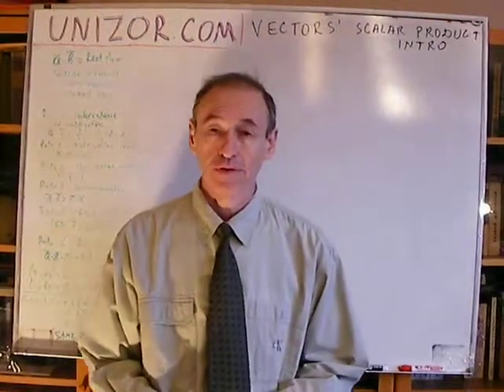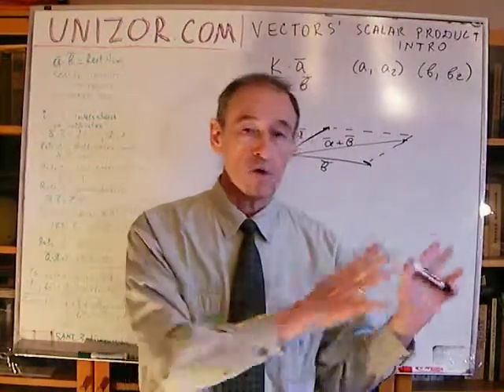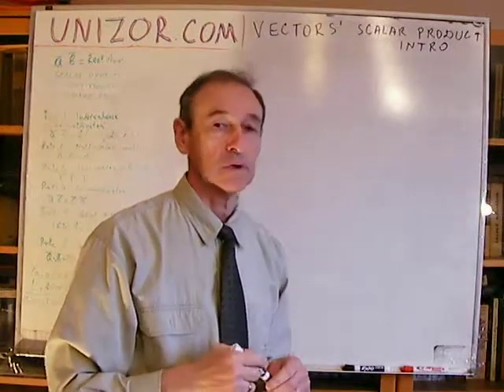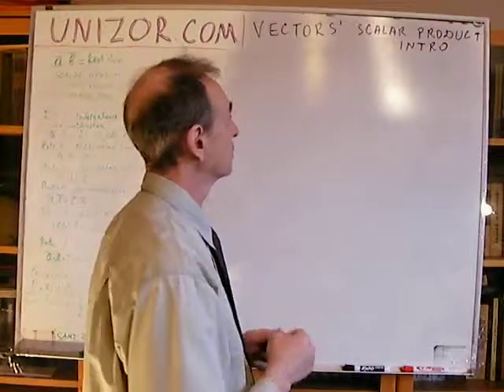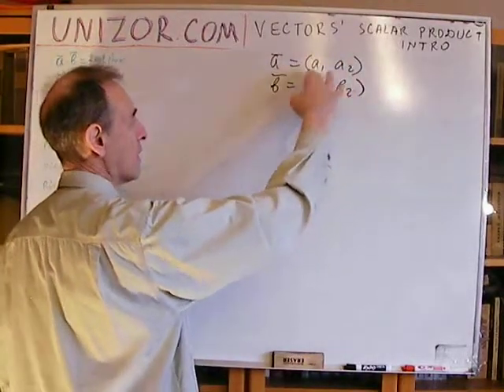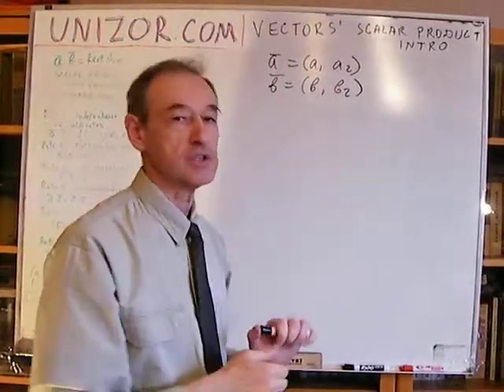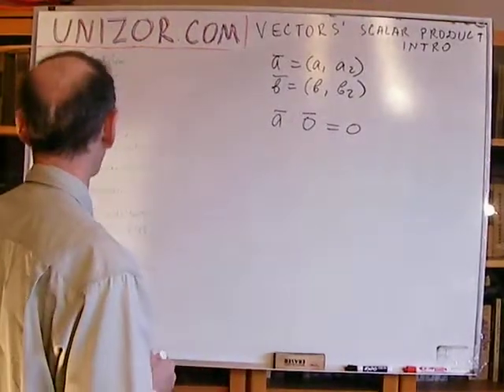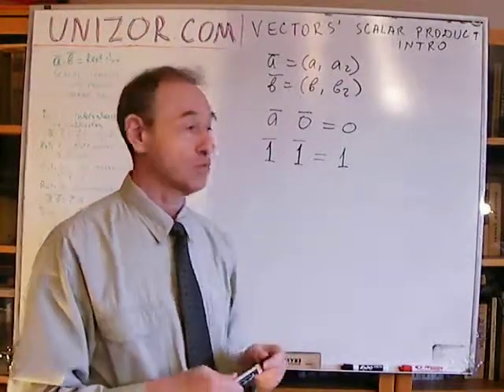Unizor - Scalar Product of Vectors - Intro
Scalar product of two vectors is an operation on two vectors of the same dimensionality with the result being a real number (that is, scalar, that's why this operation is called scalar product). Other names for this operation are dot product and inner product.

Symbolically, the scalar product of two vectors a and b is denoted as
a · b
(with a dot in between, that's why it's called dot product).
The same symbol of operation - dot - is used for multiplication of numbers, numbers and vectors and scalar product of two vectors. Hopefully, the context will be sufficiently clear to differentiate them. At the same time, the rules of these operations are in many ways similar (like the commutative, associative and distributive laws), which makes usage of the same symbol for these different operations justifiable.

Since vectors have a geometric interpretation as a directed segment and an algebraic interpretation as an ordered set of real numbers (a tuple), the scalar product also can be interpreted geometrically and algebraically. Before giving a formal definition of the scalar product using these two interpretations, let's suggest certain reasonable requirements it should satisfy to be rightfully called a "product".

Rule 1 - independence law
Scalar product of two vectors depends only on their lengths and relative position (an angle between their directions). It does not depend on any other object, including a system of coordinates.

Rule 2 - multiplication by a null-vector

Rule 3 - multiplication of a unit vector by itself
1 · 1 = 1

Rule 5 - associative with multiplication by a constant law
(K·a) · b = K·(a · b) and
a · (K·b) = K·(a · b)

Rule 6 - distributive law
(a+b) · c = a · c + b · c

The rules presented above seem to be quite natural. Based on these rules, let's derive the algebraic expression of the scalar product in a tuple representation and in geometric terms.

Consider for simplicity a two-dimensional case and two vectors in tuple representation (a1,a2) and (b1,b2). How would their scalar product look like if we want to satisfy all the rules above?

First of all, we can simplify our job by replacing vector (a1,a2) with an expression
a1·(1,0)+a2·(0,1)
Their equality follows from the rules of multiplication of the vector by a constant and addition of vectors presented in the lecture on vector arithmetic.
Similarly, we can represent a vector (b1,b2):
(b1,b2) = b1·(1,0)+b2·(0,1)

Now the scalar product of vectors (a1,a2) and (b1,b2) equals to the scalar product
[a1·(1,0)+a2·(0,1)] · [b1·(1,0)+b2·(0,1)]

Using the commutative, associative and distributive laws, we can open the brackets and get the following expression for our scalar product:

Both scalar products (1,0)·(1,0) and (0,1)·(0,1) are equal to 1 by the above rule about unit vectors multiplied by themselves.

Situation with (1,0)·(0,1) and (0,1)·(1,0) is a little more complicated.
First of all, these two scalar products equal to each other because of the commutative law.
Secondly, one of the rules above states that a scalar product should depend only on the lengths of the vectors participating in it and an angle between them. According to this rule, the scalar product of (1,0) and (0,1) should be the same as a scalar product of (−1,0) and (0,1) since in both cases the lengths are the same and the angle between the participating vectors is the right angle of 90°. On the other hand, the latter scalar product equals to (−1)·(1,0)·(0,1). Therefore, we have an equality:
(1,0)·(0,1) = (−1)·(1,0)·(0,1)
from which follows that (1,0)·(0,1) equals to 0.

Using this, the final algebraic expression of the scalar product of two vectors in tuple form (a1,a2) and (b1,b2) is
(a1,a2) · (b1,b2) = a1·b1 + a2·b2

Similarly, in three dimensional case the formula for a scalar product is:
(a1,a2,a3) · (b1,b2,b3) =
a1·b1 + a2·b2 + a3·b3
Derivation of this expression is based on the representation of a vector (a1,a2,a3) in a form
a1·(1,0,0) + a2·(0,1,0) + a3·(0,0,1),
a vector (b1,b2,b3) in a form
b1·(1,0,0) + b2·(0,1,0) + b3·(0,0,1) and equalities for scalar products
and their commutative equivalents.

Notice that, instead of formal definition of a scalar product as formulas above, we have derived these formulas based on some reasonable assumptions about properties of a scalar product.